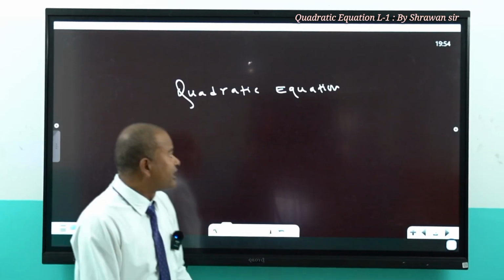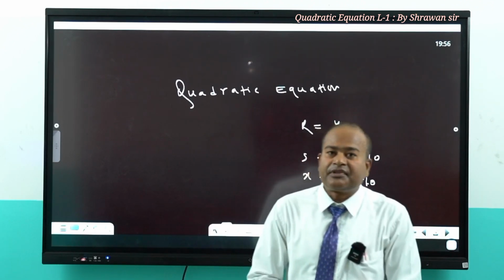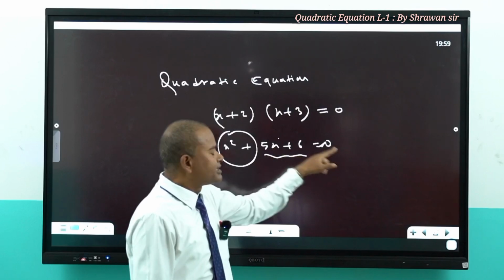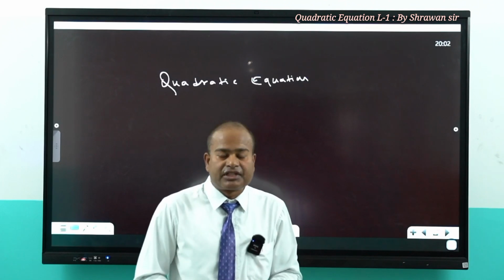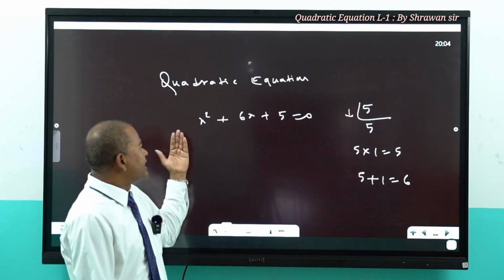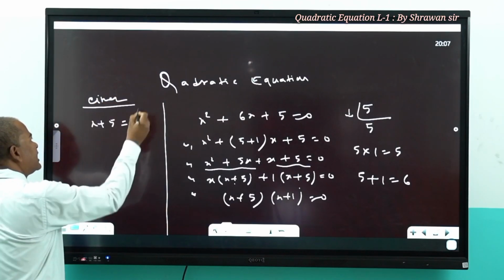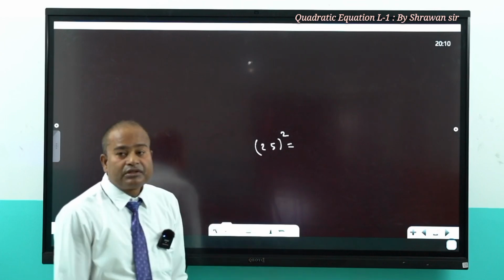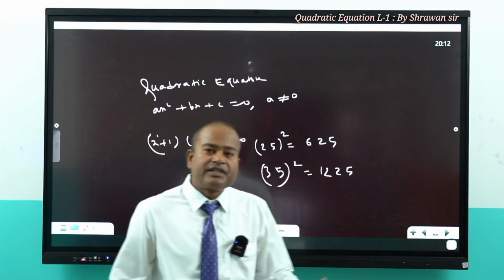Quadratic Equations | Basic concept of Quadratic equations | Maths Class 10 | Class 11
Quadratic Equations I Basic concept of Quadratic equations | Compulsory Maths Class 10 ‎@mathsmasti